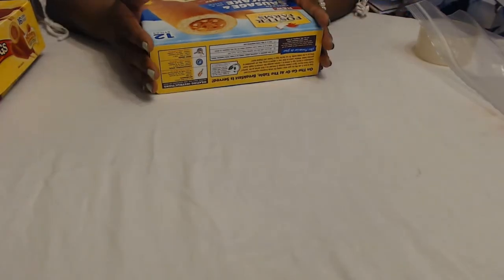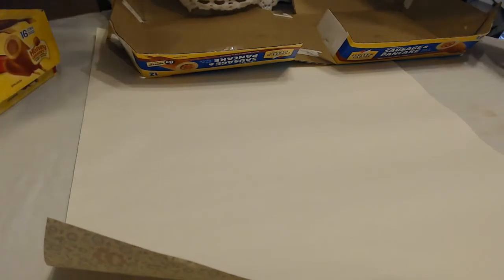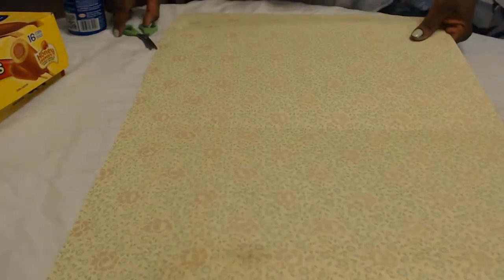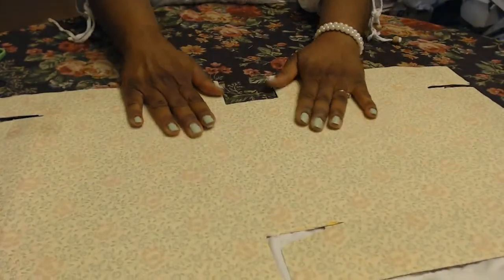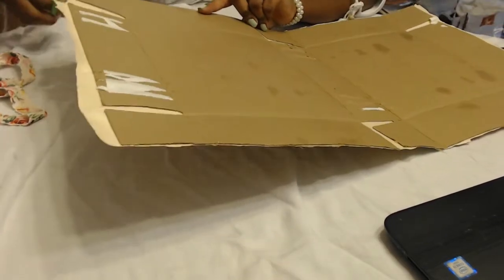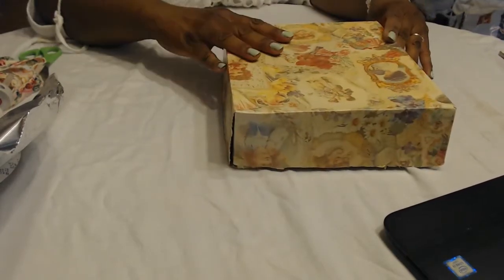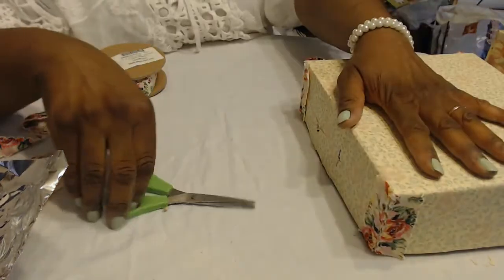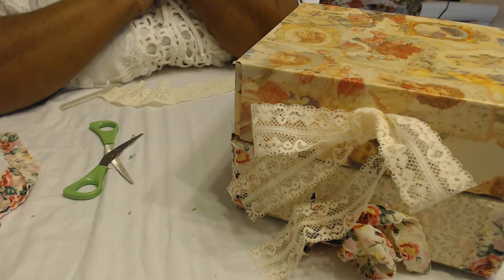Craft and Chat with Me - Making Project Boxes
Oh, just felt like chatting while I work on my need for organization. I'm  recycling boxes to store my projects.  Maybe you'll find it helpful.